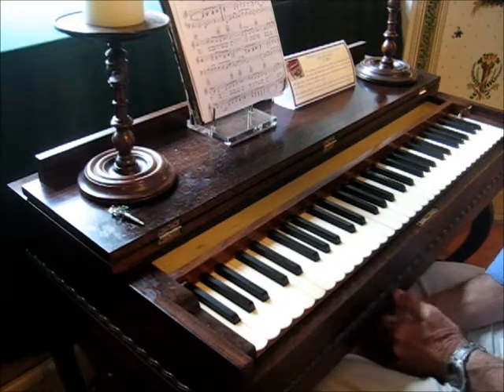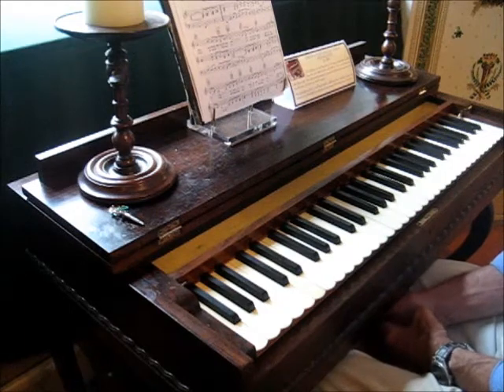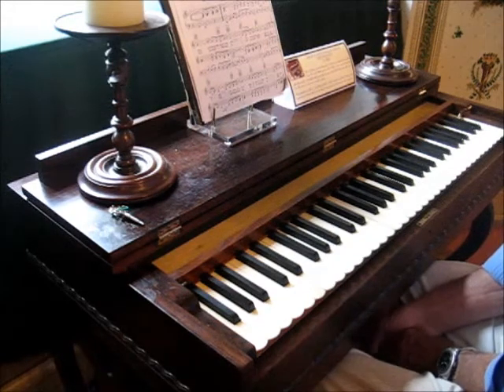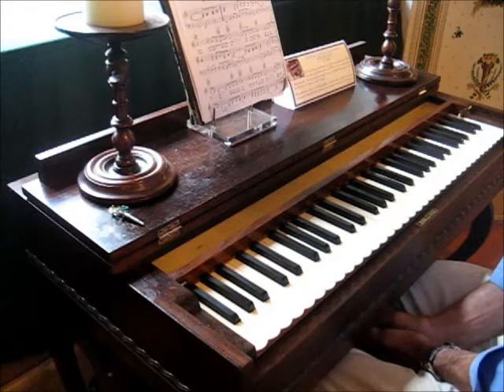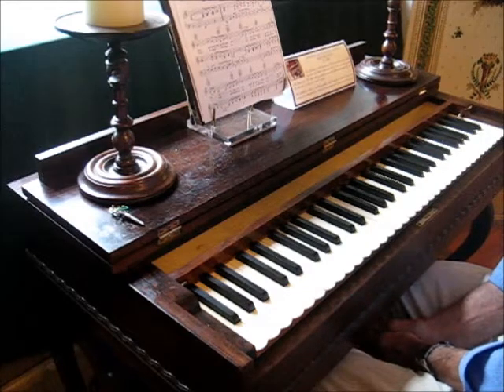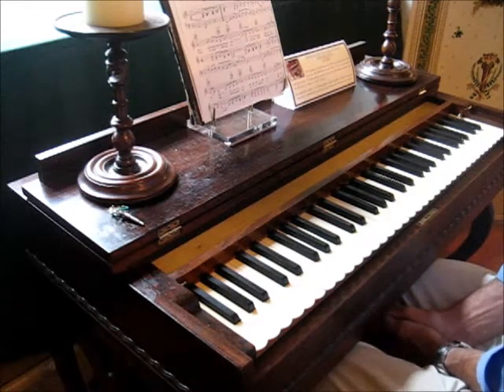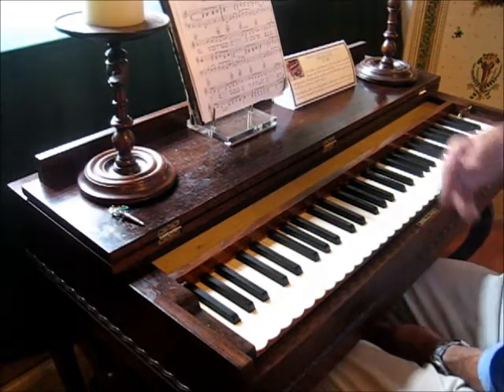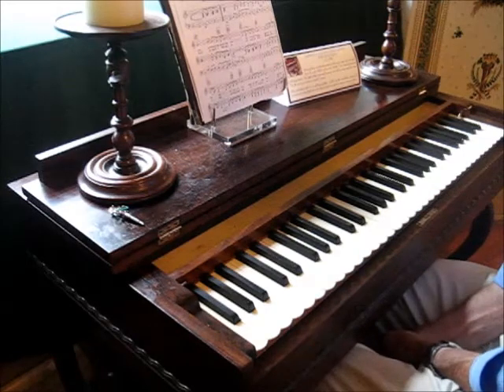Jack plays an 1860's melodeon at the McClurg Museum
Learn a little bit about 1860's family entertainment with a reed organ